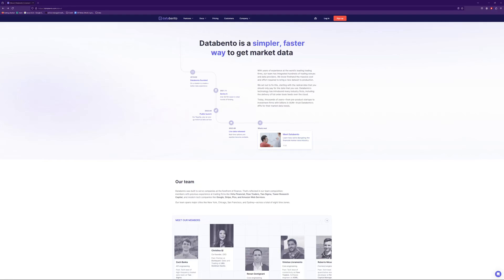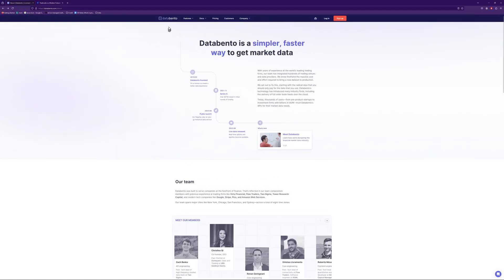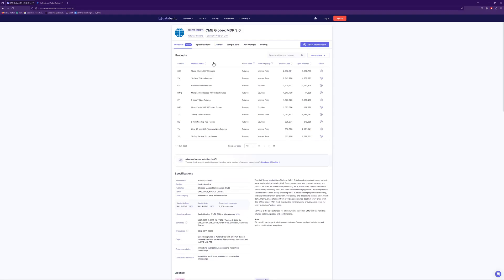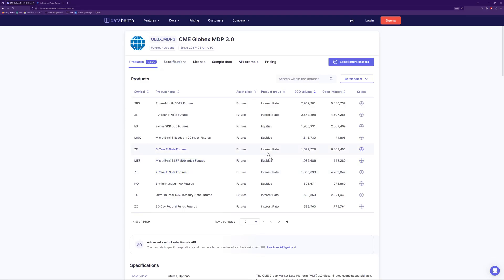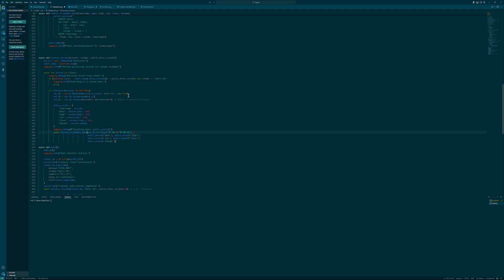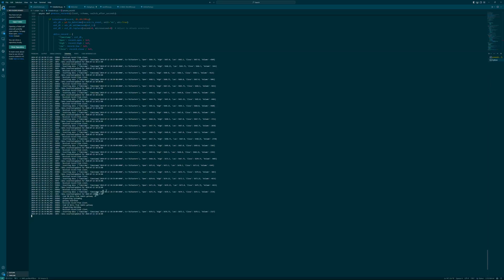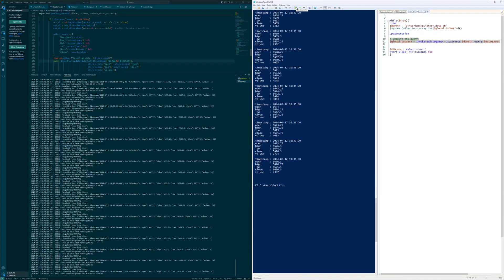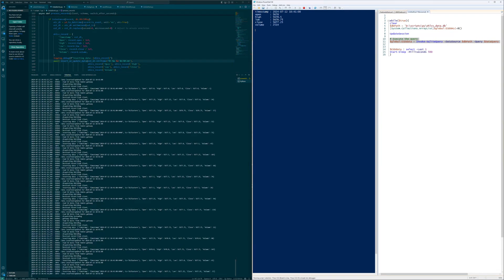Looking for Market Data API for your Trading Bot? Databento is the best.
Databento is the best when it comes to getting futures data and other types of market data. This is a quick review of their services and quick demonstration of using their API